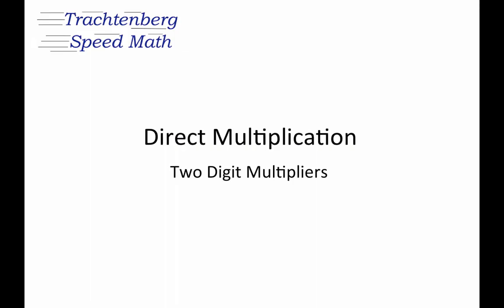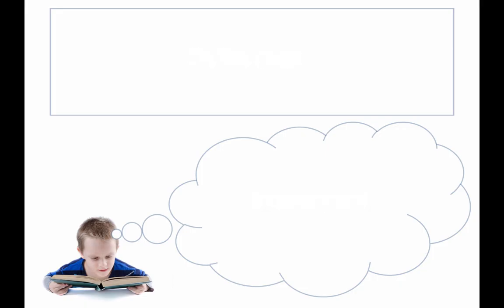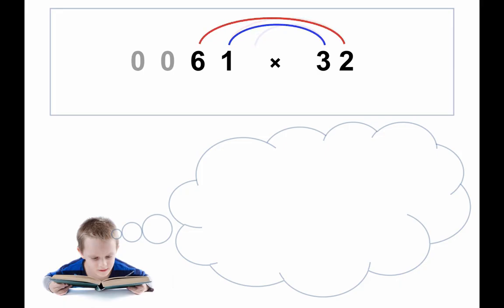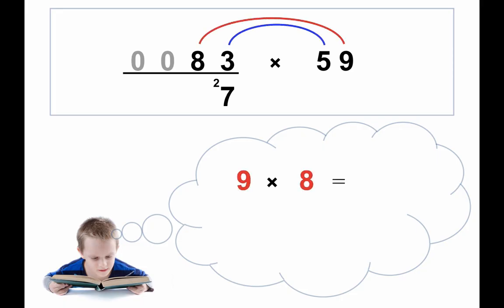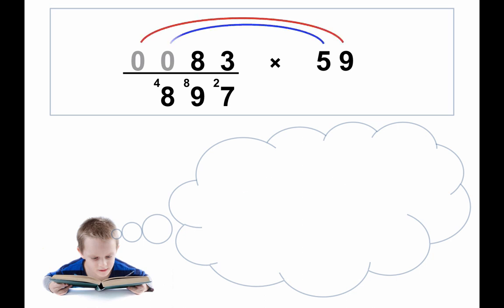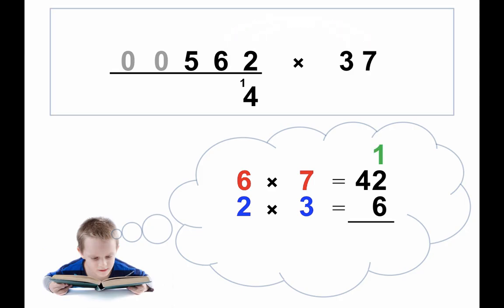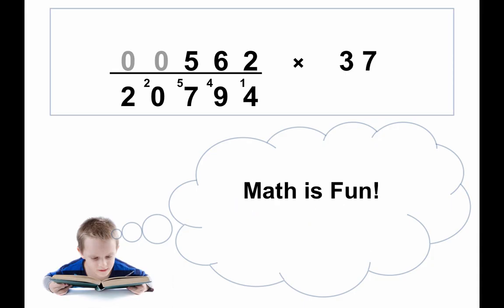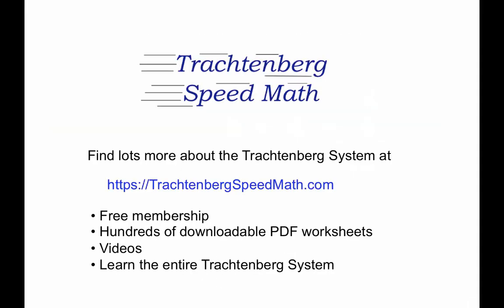Trachtenberg Speed Math - Direct Multiplication - 2 Digit Multipliers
Learn how to use the Trachtenberg System direct multiplication to write down just the answer when multiplying any number by a two digit multiplier.